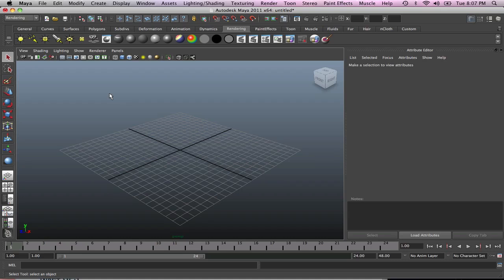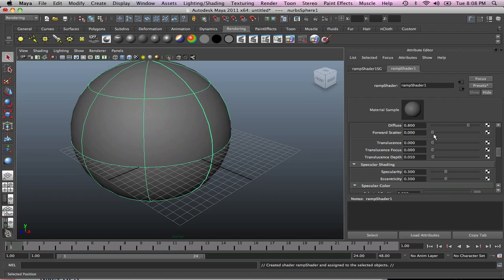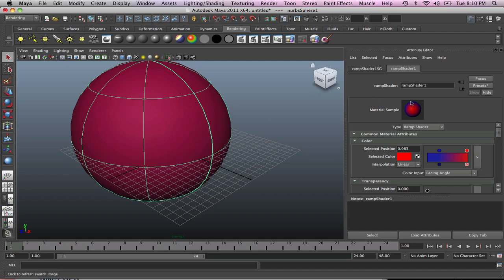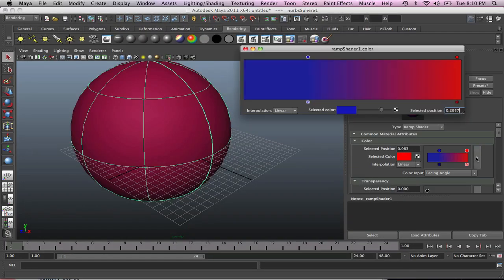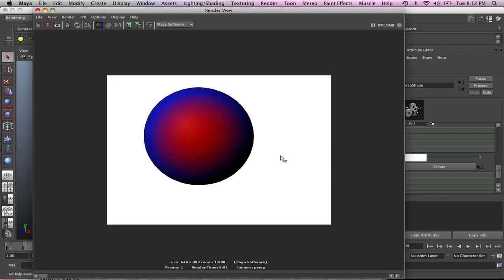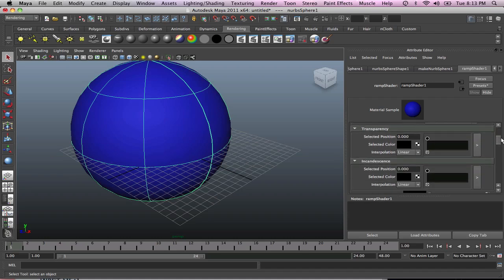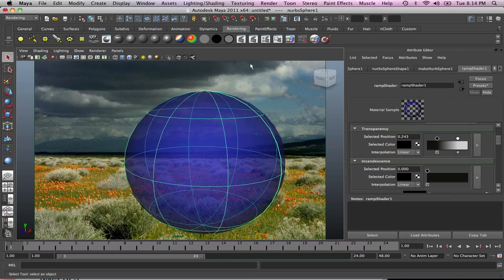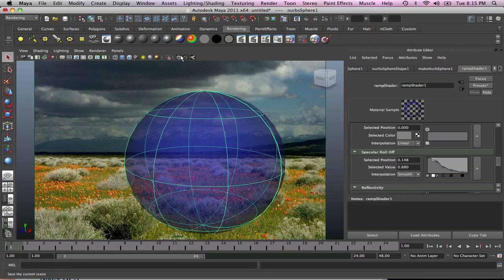Maya Tutorials: 61-Using the Ramp Shader.mov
You will learn to use the ramp shader to create depth in your work.